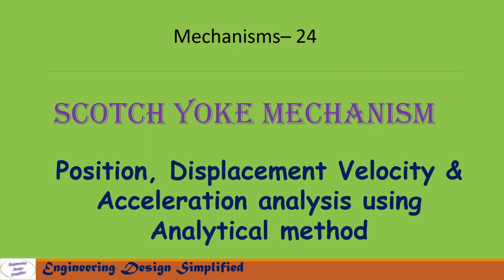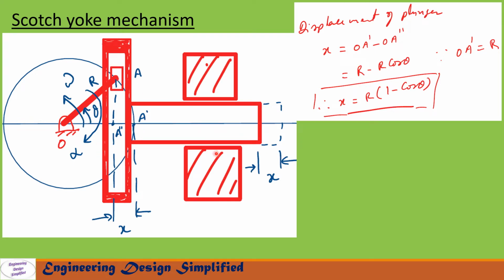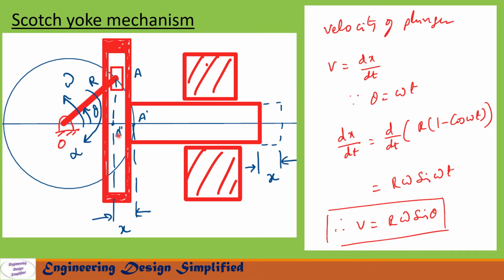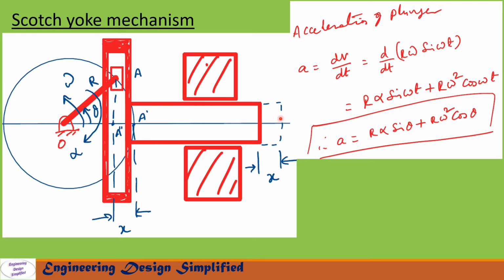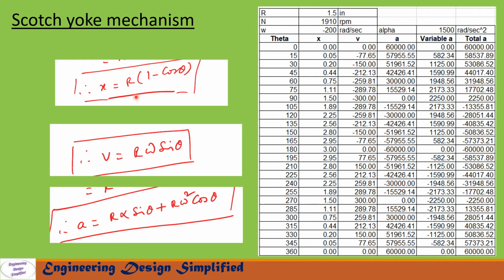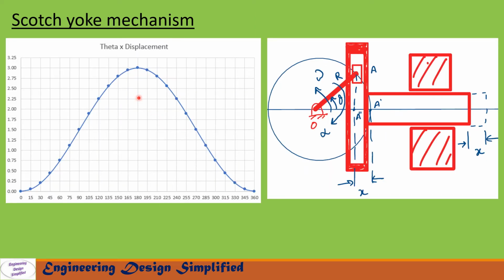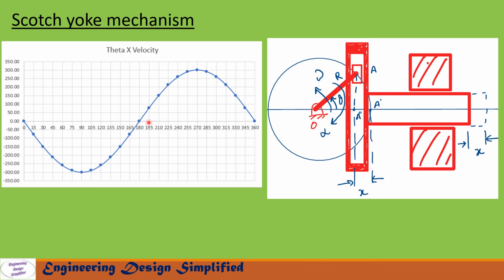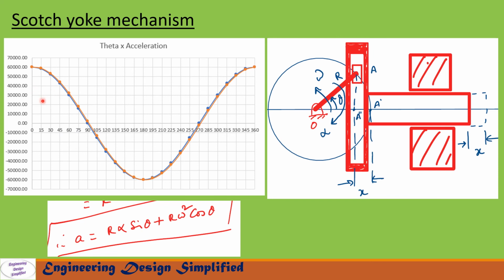Scotch yoke mechanism | Displacement | Velocity | Acceleration analysis | Analytical method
In this video Scotch yoke mechanism displacement, velocity and acceleration equations derived using analytical method and a problem is solved using Microsoft excel. Position and velocity and acceleration analysis for scotch yoke mechanism equations download hand written notes from my blog.